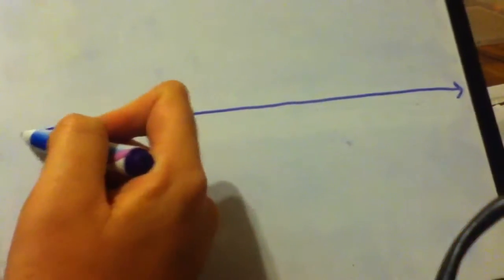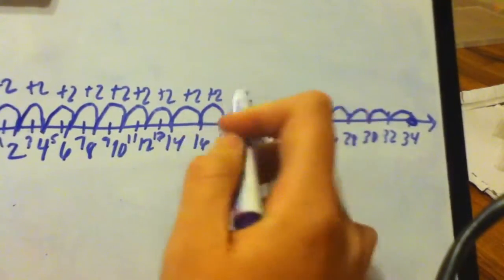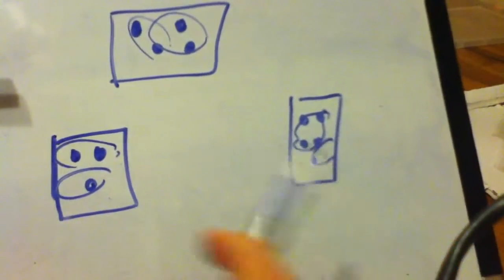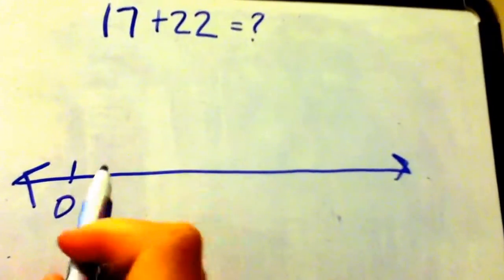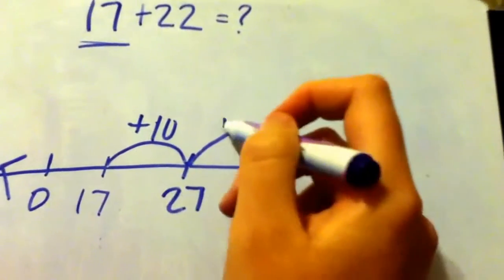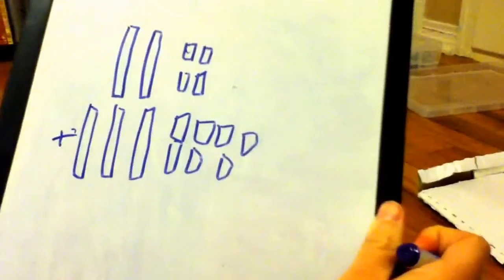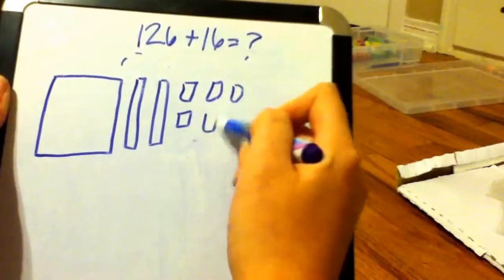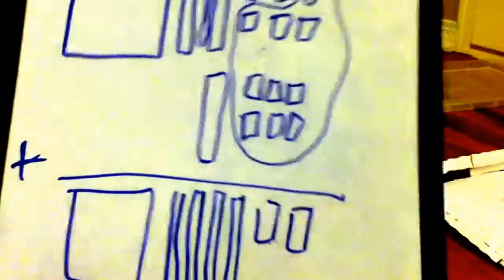Module 1 D & E